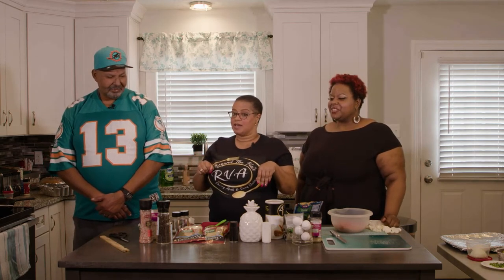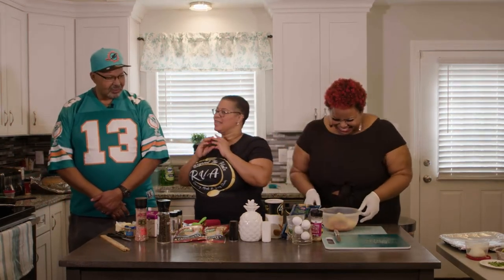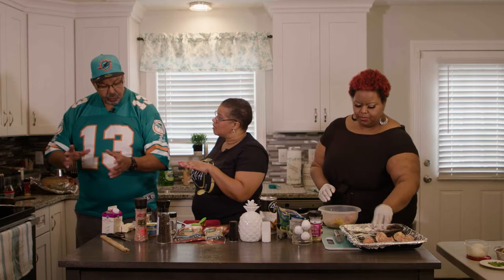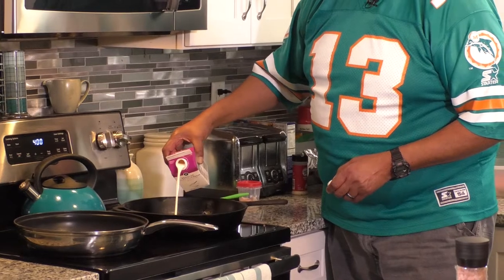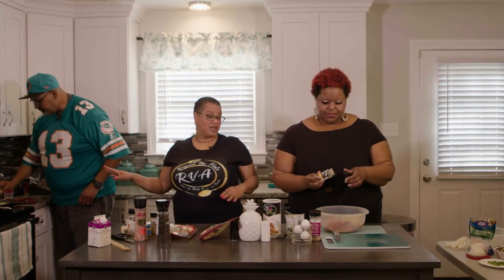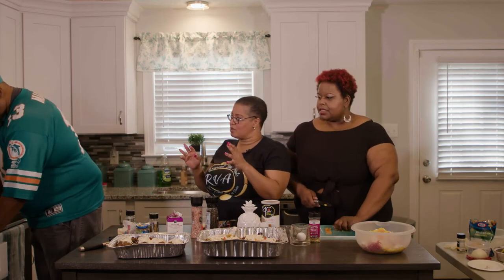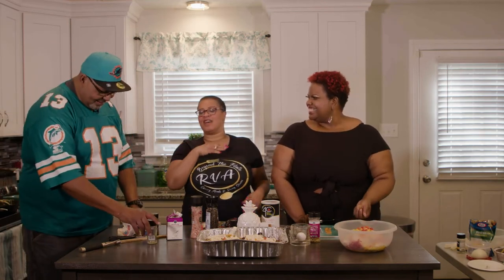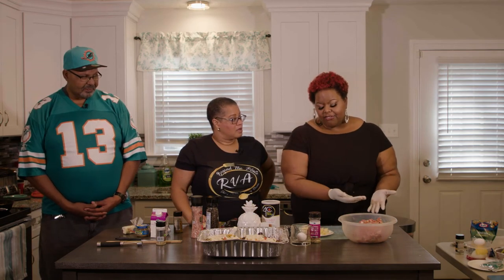Beyond the Plate RVA w/Chef John "Bodyguard" Walker & Lakesha Walker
Are you ready for some football?! In this special episode of “Beyond the Plate RVA." we are celebrating Super Bowl LVI with a tailgate meal to end all tailgates! Chef John "Bodyguard" Walker and his daughter, actress and model, Lakesha Walker, show us how to make 4 fulfilling meat dishes to chow down on while you root for your favorite (or maybe not) team! Enjoy the show, food, and the laugher!